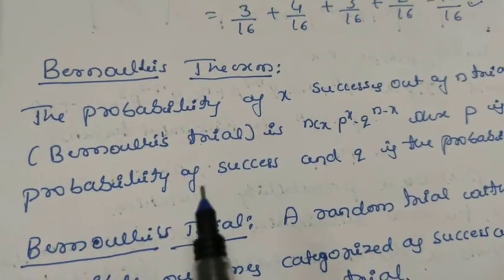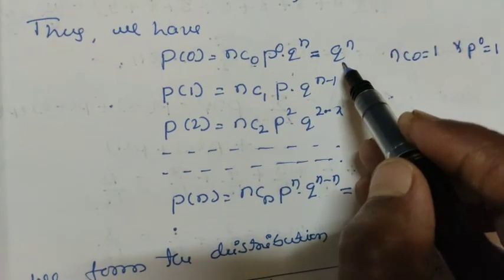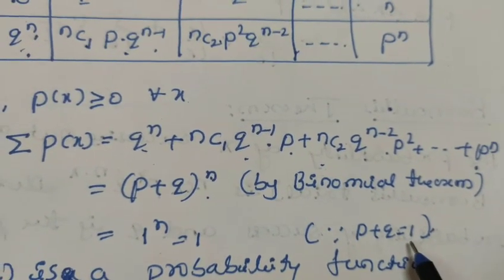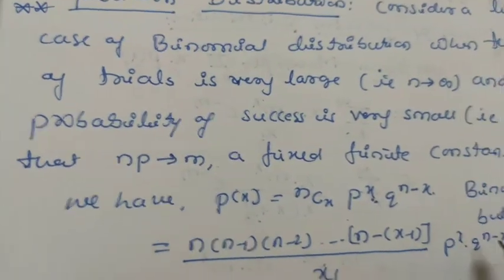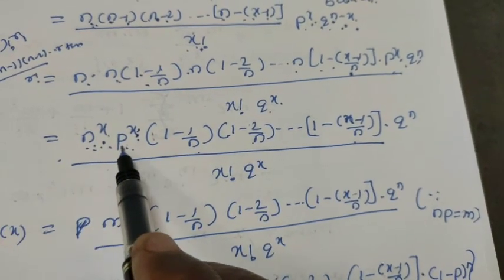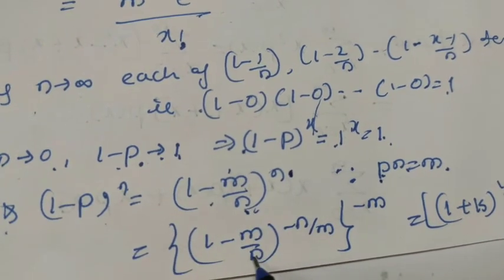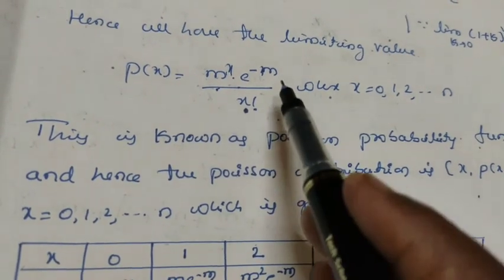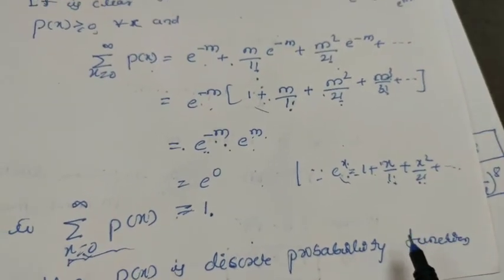Mathematics B Sc VI SEM Probability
Bernoulli's theorem by Dr Hemawati Patil